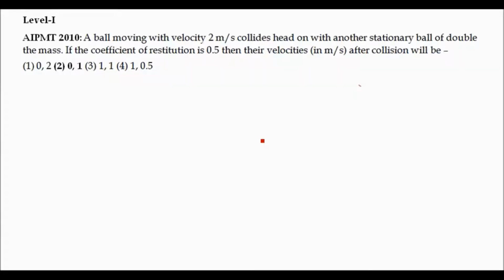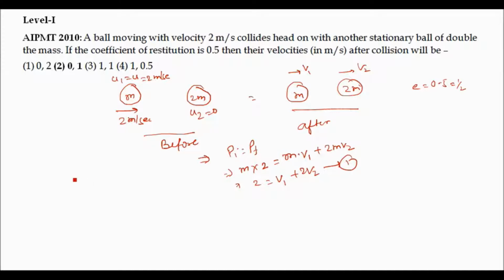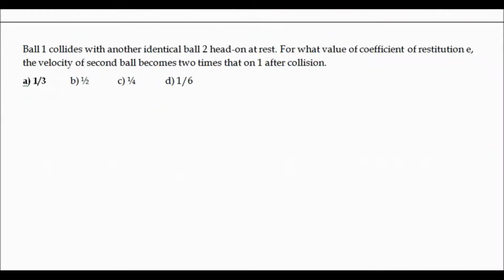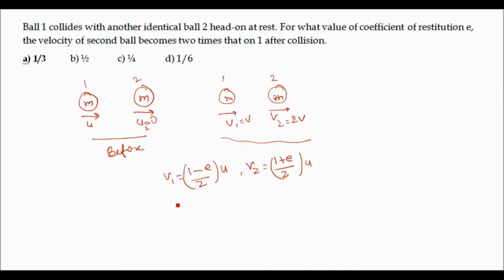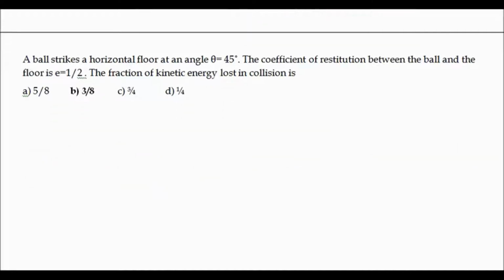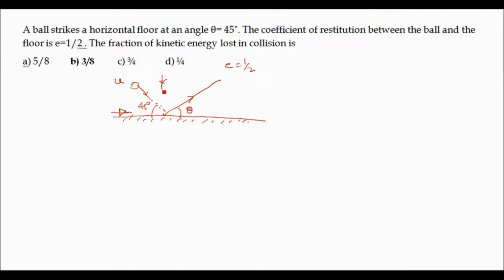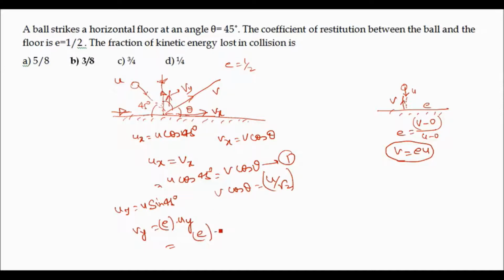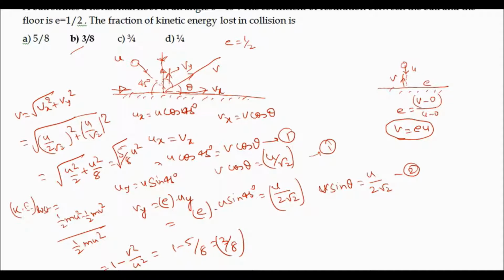Inelastic Collision 2 Level I Part 1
This video discuss the level-I problems of inelastic collision.It is important to understand these concepts from examination view point. Solve these problems.